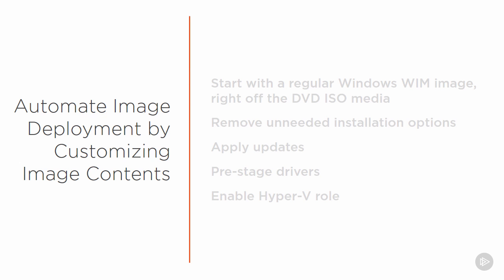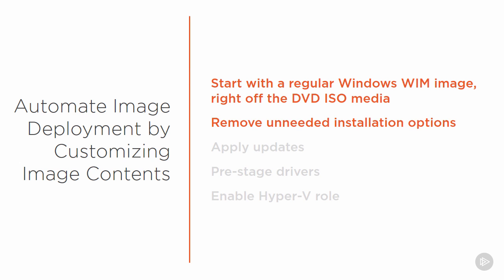Automating Image Deployment by Customizing Image Contents (hoc.Win.Server.2016.co.ban)